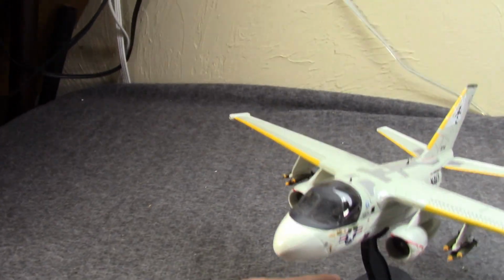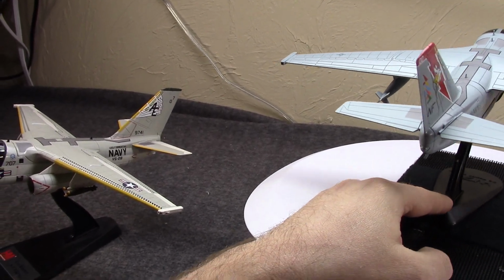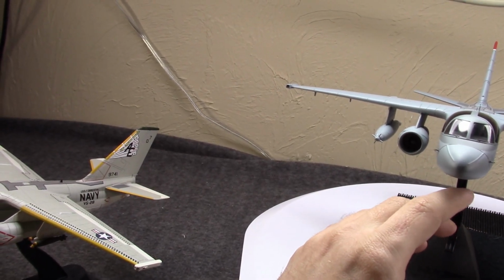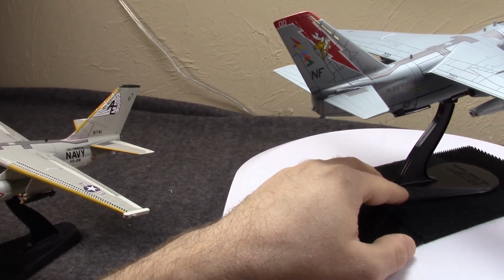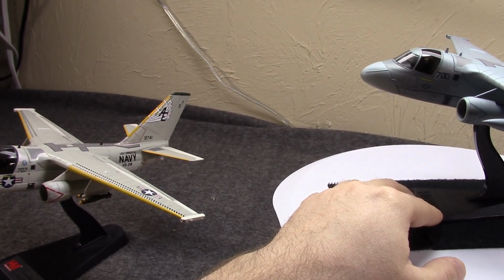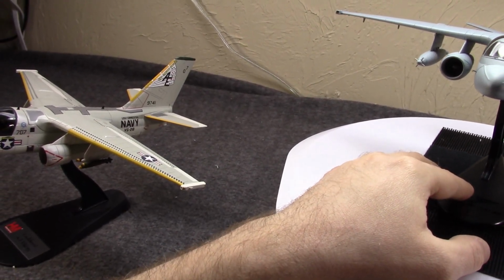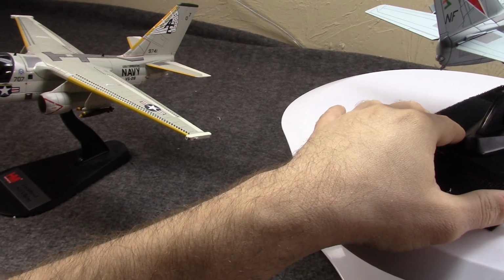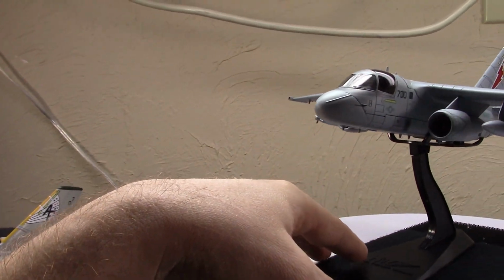Lockheed S-3A & S-3B Viking: Navy's Most Versatile Carrier Aircraft (Hobby Master Models)